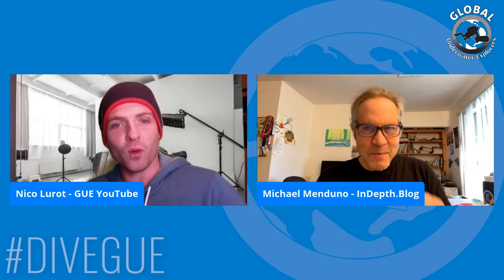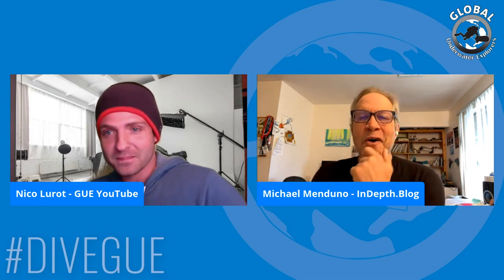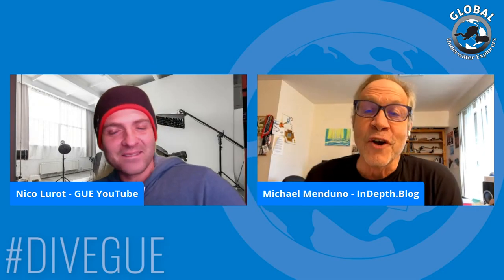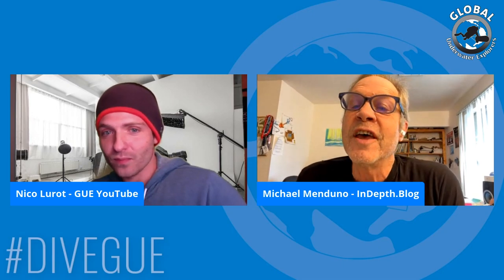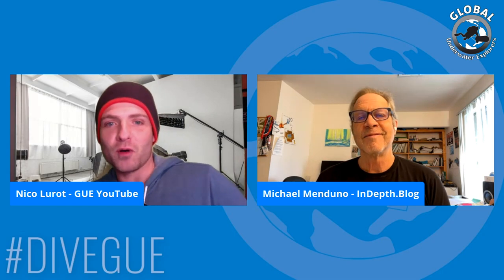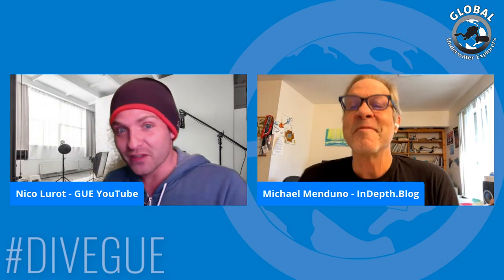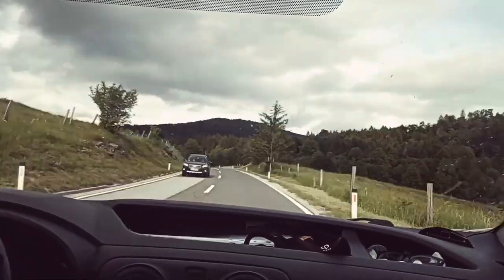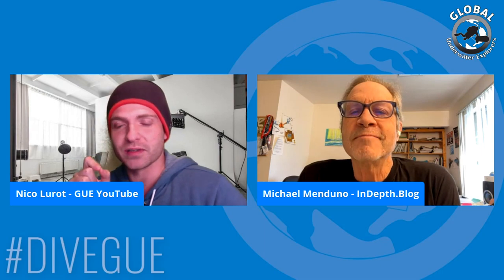Scuba Diving Rebreathers, Deep Wreck Diving & Solo Cave Diving!? - Global Underwater Explorers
Join us for this insightful Scuba Diving vlog, with tech diving legend Michael Menduno, giving you a quick sneak-peek into all the latest news stories from Global Underwater Explorers' monthly dive newsletter, InDepth.

Jump to a specific Story
0:00 Intro
0:51 Talking Scuba Diving Rebreathers
2:31 Photogrammetry
3:25 Solo Cave Diving
5:10 Diving SS Brandenburg
5:25 Deep Cave Diving in Florida
6:10 Mark Powell on Training VS Experience
8:15 A New Dive Centre Opens

VIDEO CREDITS:
On screen: Nico Lurot & Michael Menduno